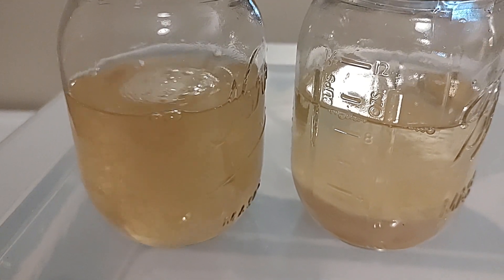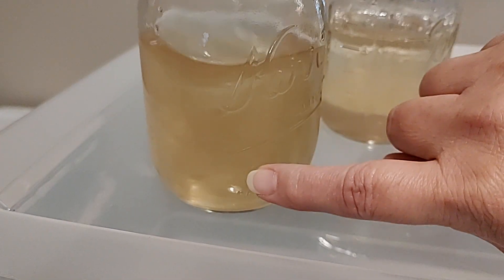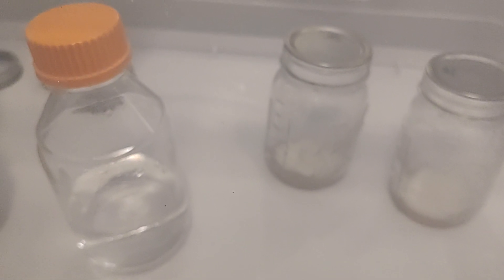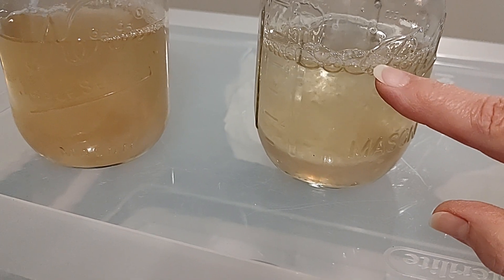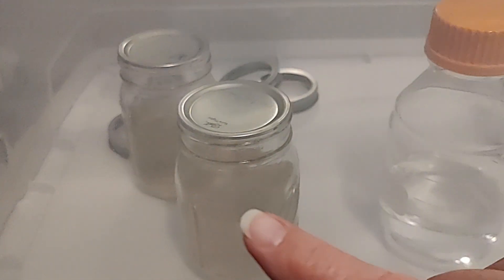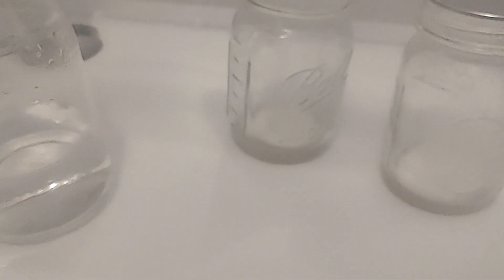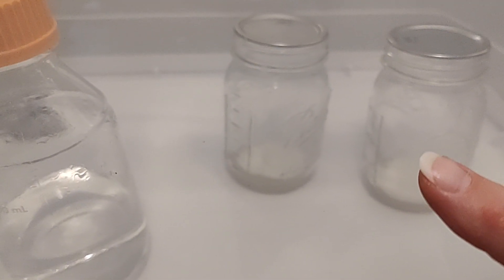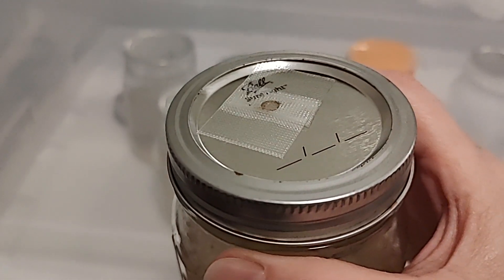How to Grow Mushroom Clone Cloning Liquid Culture LC Slurry Mycelium Chat with Tips for You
How to Grow Mushroom Clone Cloning Liquid Culture LC Slurry Mycelium Chat with Tips for You. I mean ML not grams... I don't know I'm saying MG its ML.

Join the Wife @LucidLifeVibes here on YuouTube